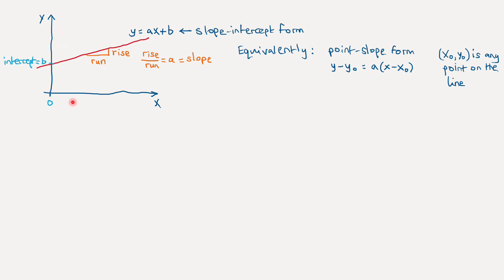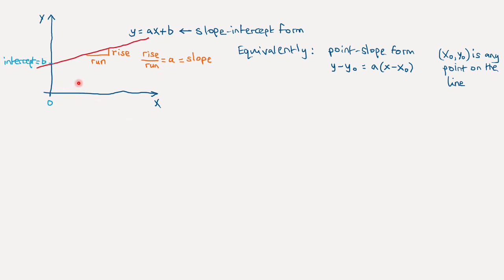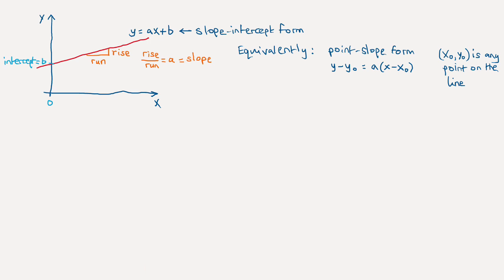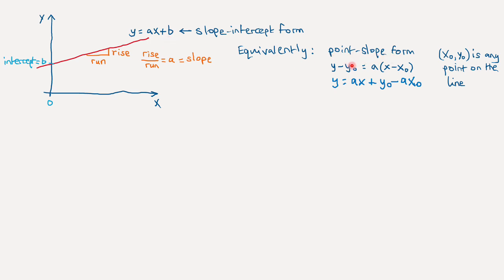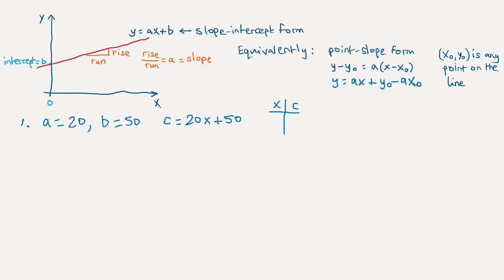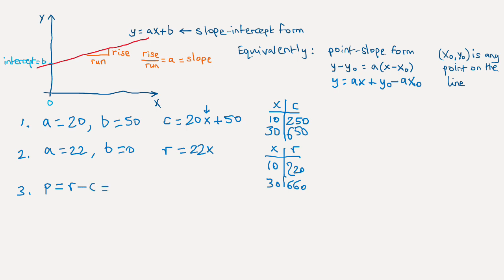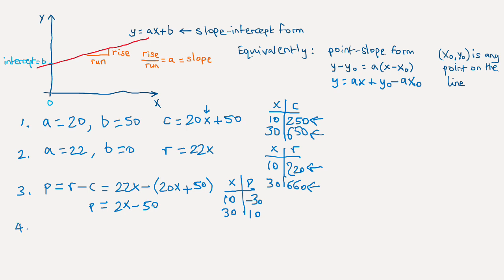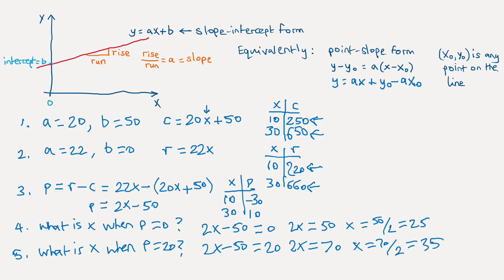Equations: calculations with linear equations